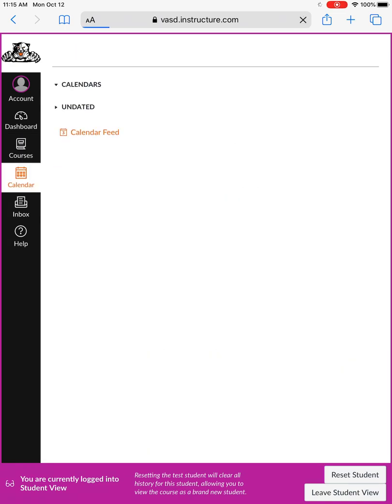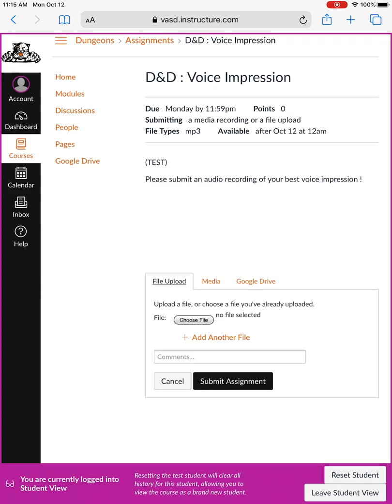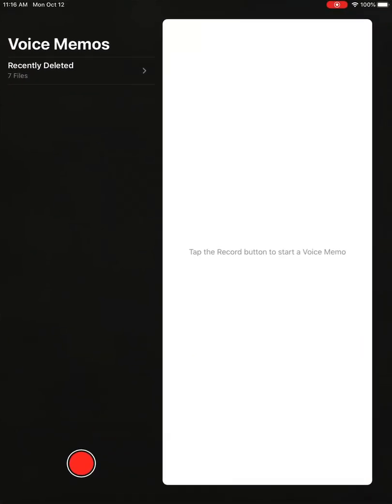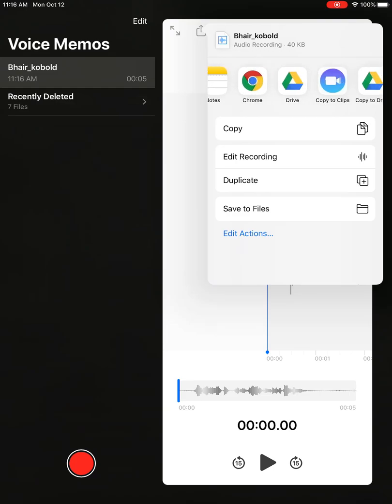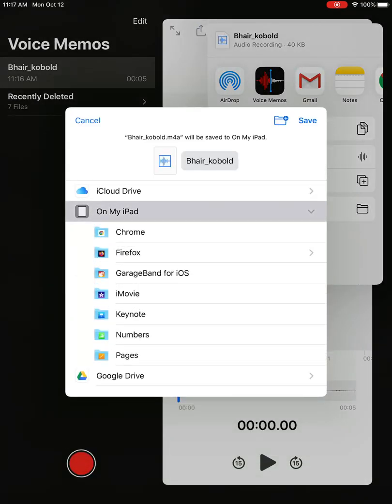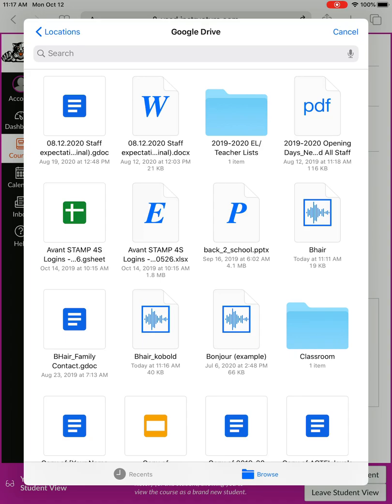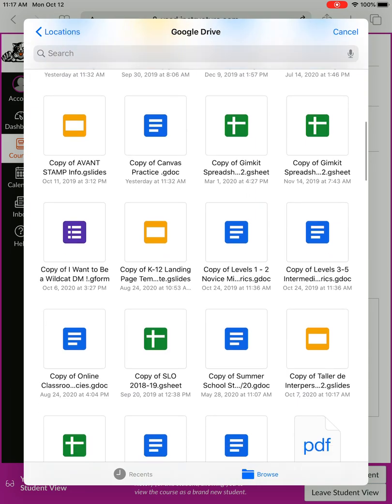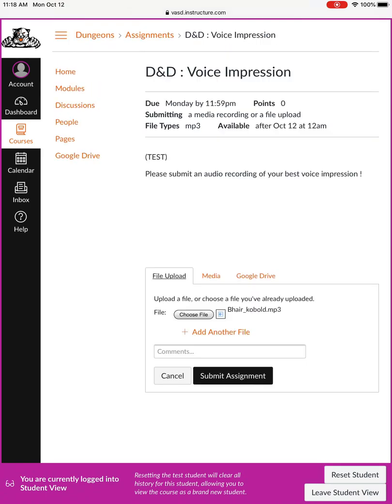How to Submit an Audio Recording to Canvas using Safari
In this video, Mr. Hair walks students through the process of submitting an audio recording on Canvas as part of an assignment. Here are the steps !
1. locate assignment (make sure you've got the right file format)
2. tap, "Submit Assignment"
3. open the "Voice Memos" app to record audio
4. record your audio and verify it's a good recording
5. export your recording to Google Drive or to your iPad (you can change the file format if you like !)
6. return to your browser and select "choose file". (if your Google Drive is already synced with Canvas, you can go directly to the "Google Drive" tab !)
7. select the right file and submit assignment